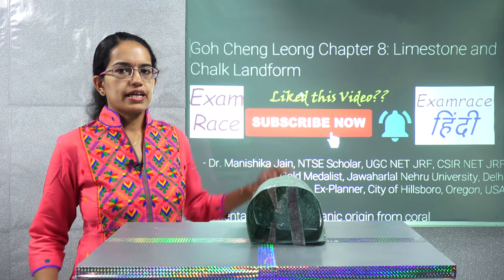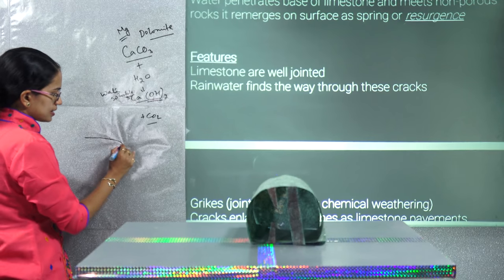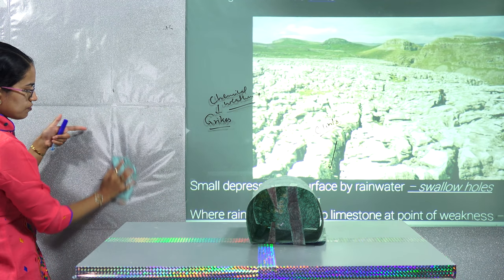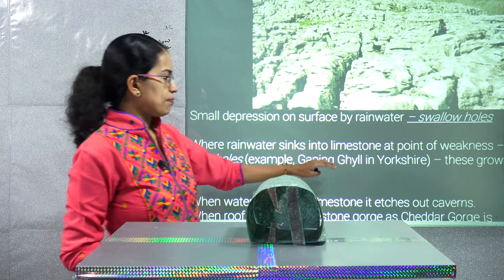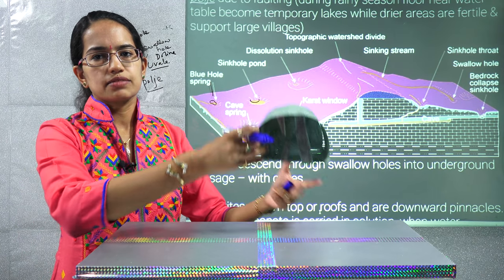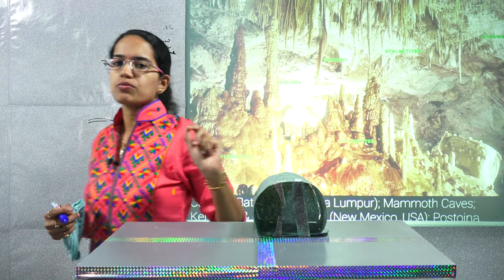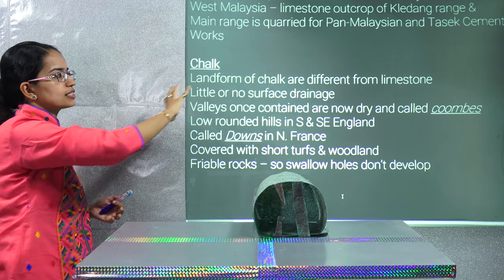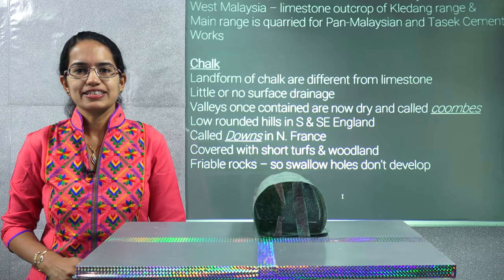Goh Cheng Leong Chapter 8: Limestone and Chalk Landforms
Dr. Manishika Jain explains Goh Cheng Leong Chapter 8: Limestone and Chalk Landform - karst topography

Erosional features

Sink Hole
Swallow Hole
Doline
Uvala

Depositional features

Stalactite
Stalagmite
Column
Pillar

Limestone @0:12
Human Activity in Karst regions @8:53
Chalk @10:01